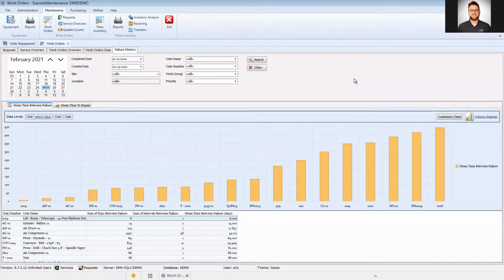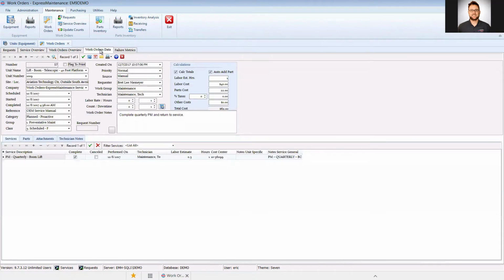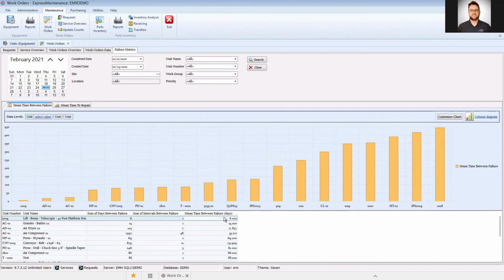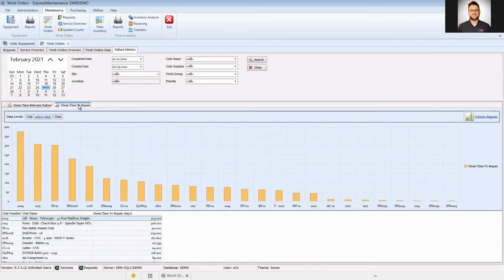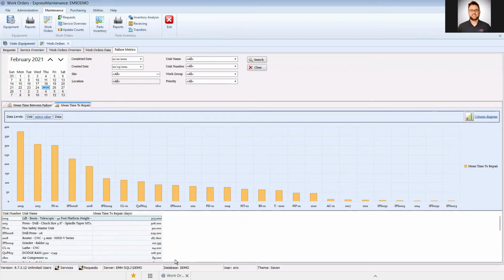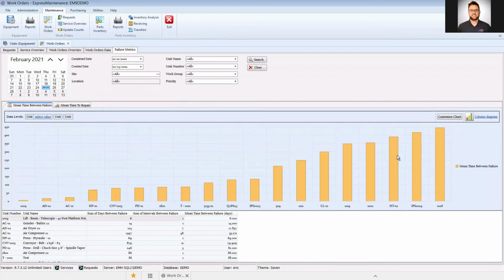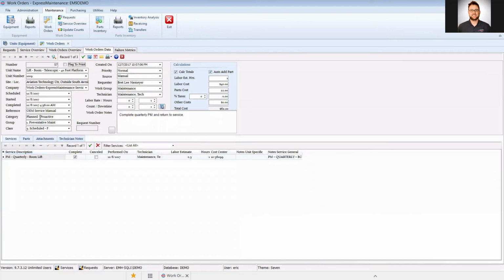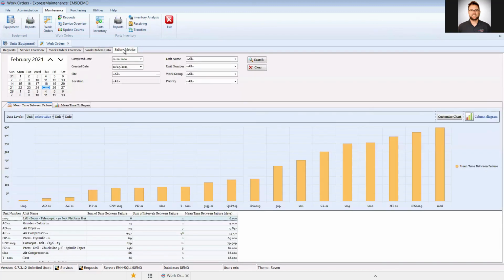Express Maintenance Failure Metrics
Learn about our recently added failure metrics; Mean Time Between Failure (MTBF) & Mean Time To Repair (MTTR).